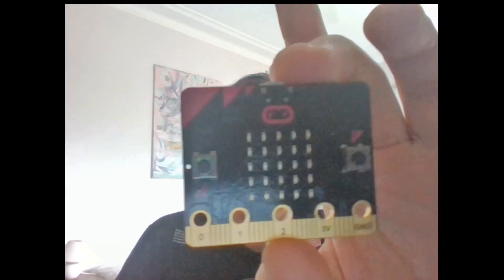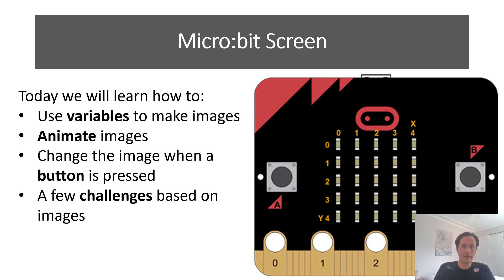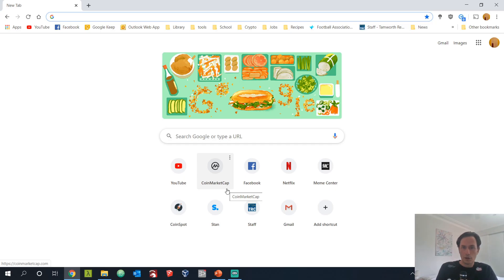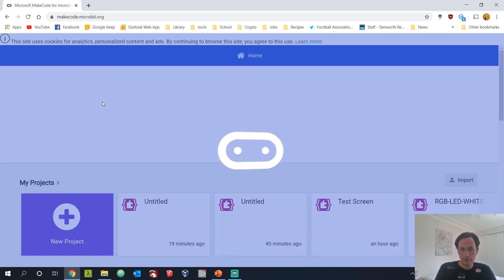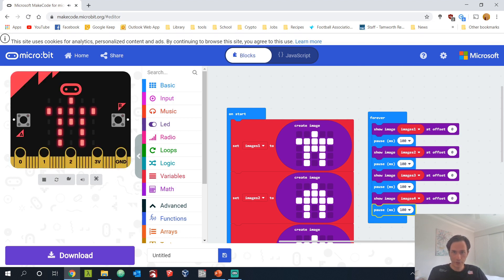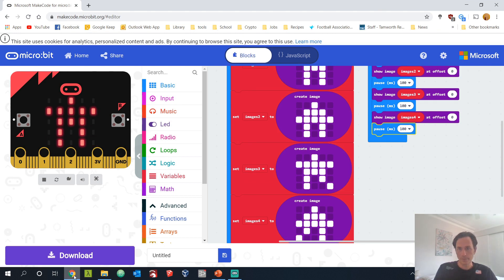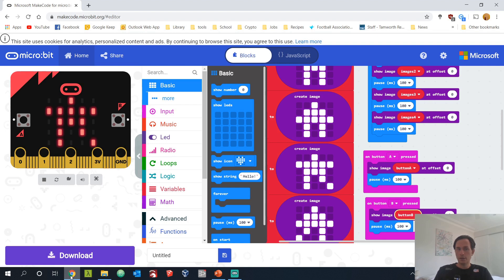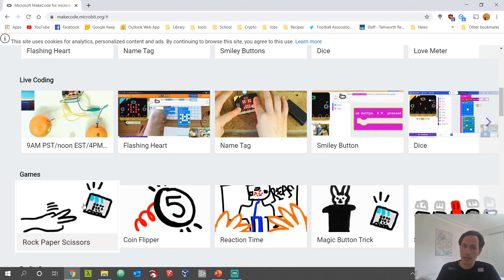Micro:bit Tutorial 1 - The Screen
The Micro:bit Screen Tutorial 1 by the CNRL Library Innovation Studio.
The tutorial uses the Makecode website to program a virtual Micro:bit from with your browser.